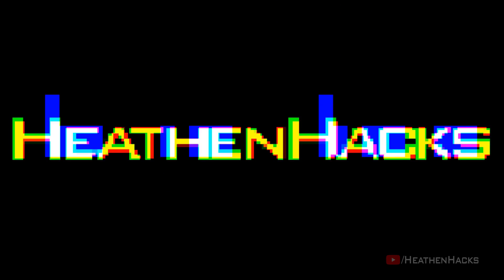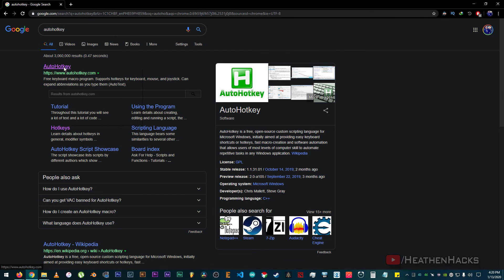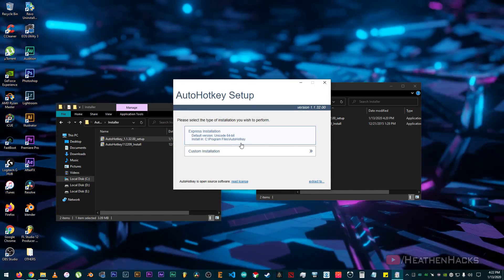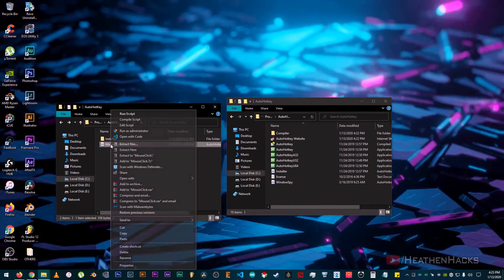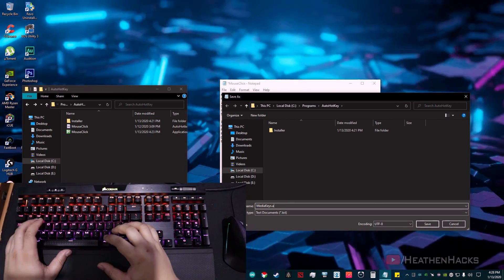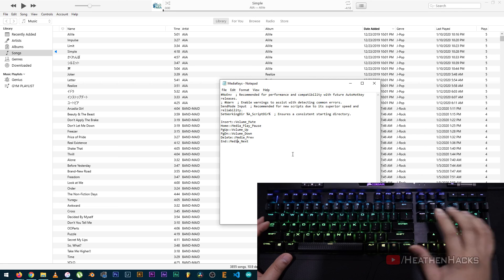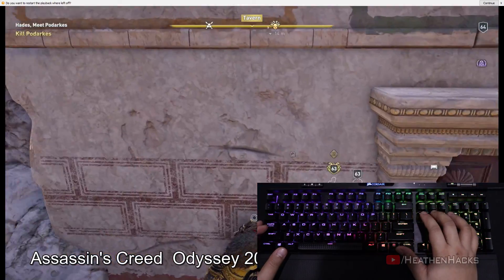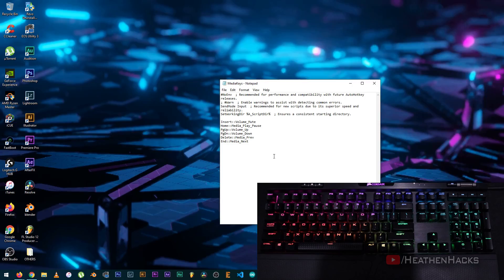Using AutoHotkey To Create Media Keys Script [How-To]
This is my very first DaVinci Resolve 16 video on this channel, so please. Give me some feedback. lol.

Alright. On this video, I will show you how easy it is to make a MediaKeys Script using AutoHotkey.

I made this because it helped me out a lot when I was still using an ordinary keyboard and maybe it would help you guys out as well.

I mean, not all of us have dedicated media keys on our keyboards and not all keyboard keys are being used anyway, so, might as well give them something to do.

*RESOURCES:*

*ANIME:*

Seitokai Yakuindomo
Miss Kobayashi's Dragon Maid
Gabriel DropOut!
Yuru Camp
*CLIPS:*

*TIMESTAMPS:*

00:00 - Intro
00:36 - What Is AutoHotkey?
01:15 - Download & Installation
03:12 - Code Explanation
05:06 - Tests
08:21 - Final Thoughts
08:45 - Outro
*CREDITS:*